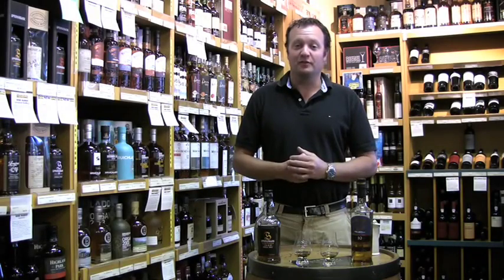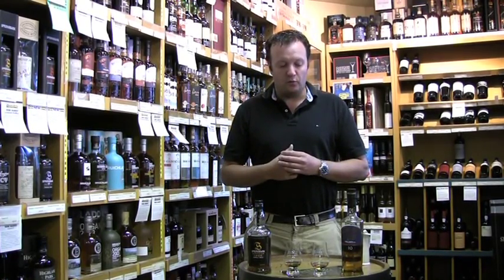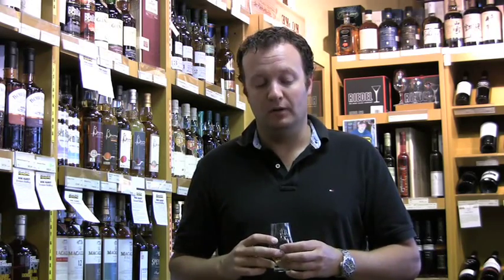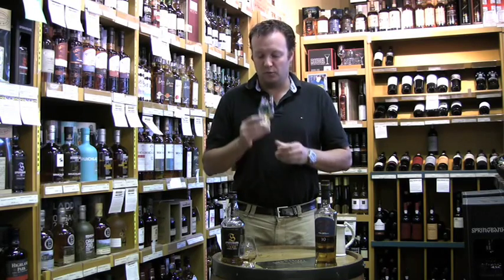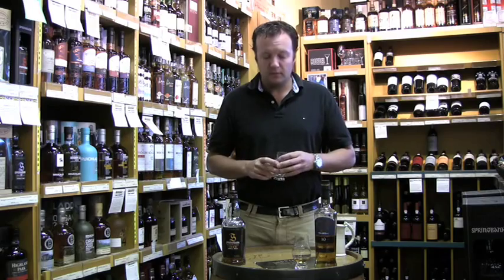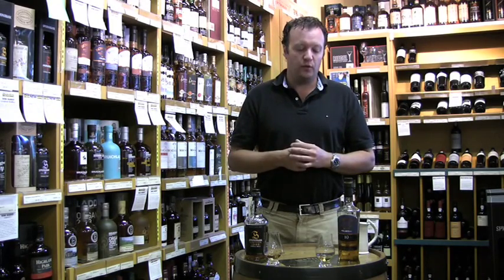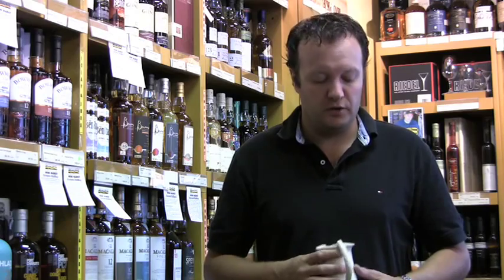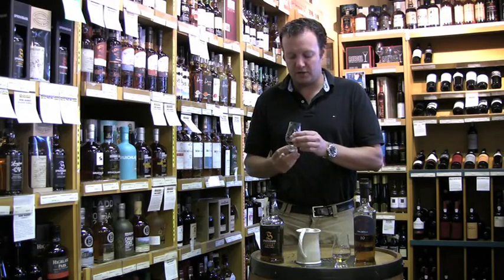The Art of Scotch Tasting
Kensington Wine Market's Andrew Ferguson is one of the leading experts on scotch in Canada.  Prepare yourself for the Scotch Whisky Fest by learning about what you should do when confronted with a bottle of Scotch.

Calgary Opera & Kensington Wine Market Present
Scotch Whisky Fest
Friday, October 1 2010, 7-10pm
Arrata Opera Centre